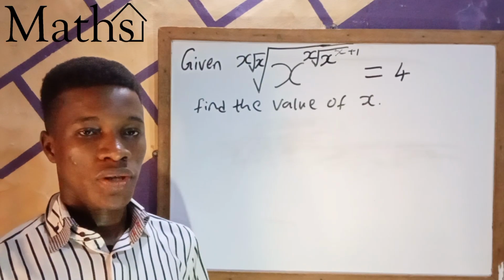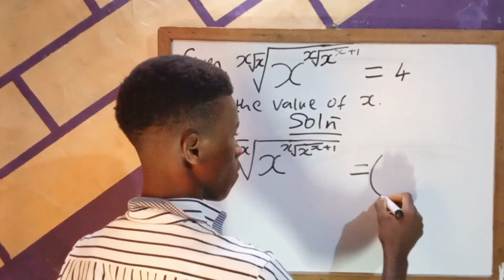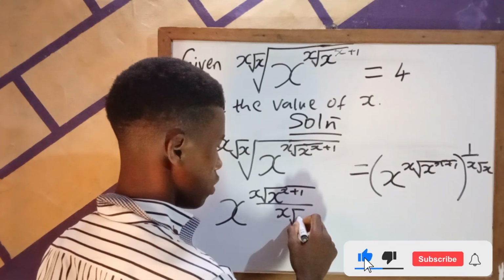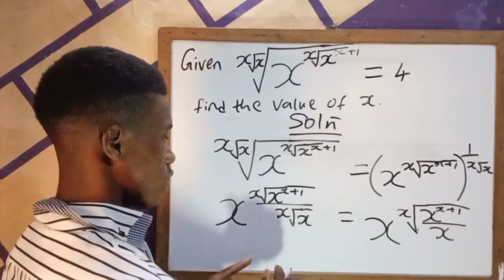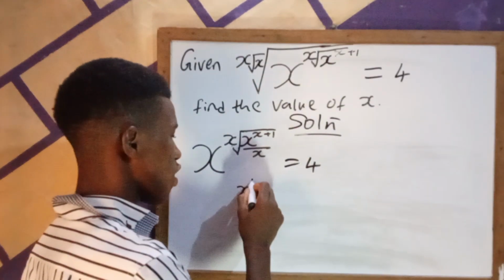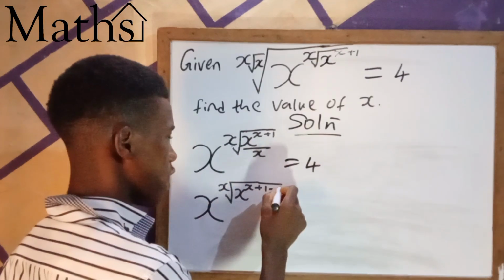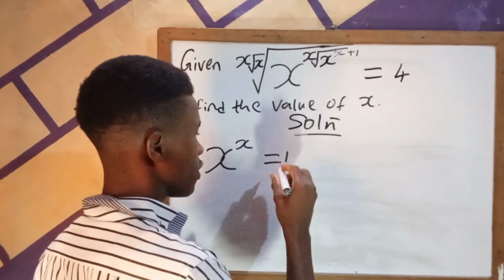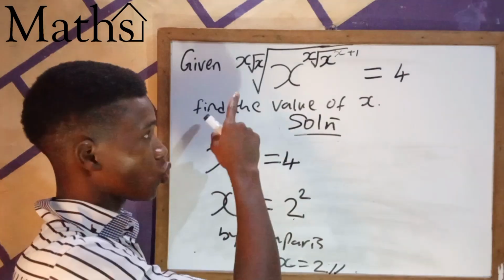Easiest way to solve complex surdical equations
Learn the easiest way to solve complex surdical equations step by step in this video.

This lesson is designed to help students understand surds more clearly, simplify expressions, rationalize denominators, and solve problems without confusion.

It is perfect for beginners and students preparing for exams like WAEC, NECO, JAMB, and SAT

Watch, learn, and improve your maths skills with this simple tutorial.